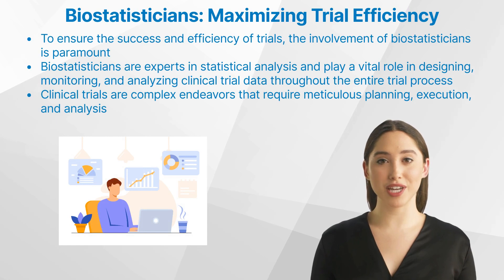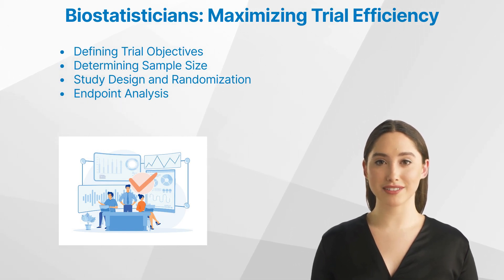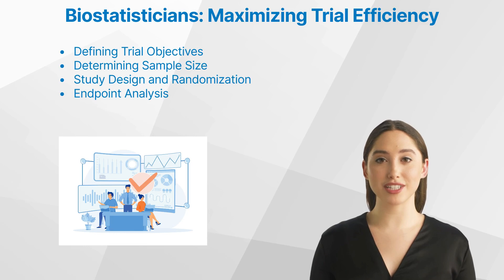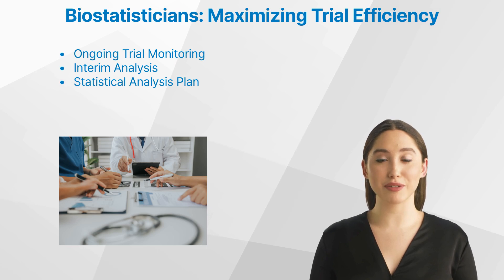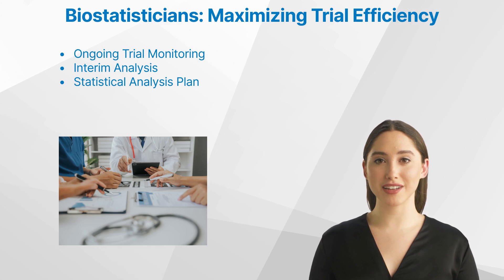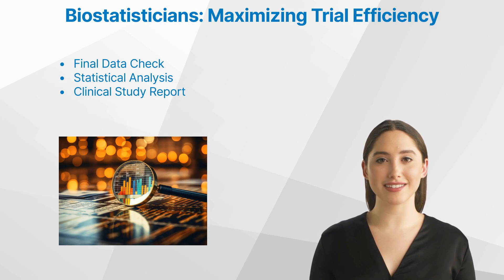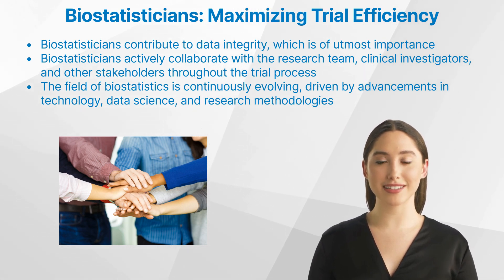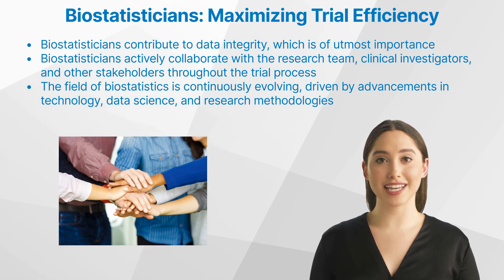The Role of Biostatisticians in Clinical Trials: Maximizing Trial Efficiency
Unlock the Secrets of Efficient Clinical Trials: Discover the Critical Role of Biostatisticians! In this insightful video, we delve into the world of clinical trials and reveal how biostatisticians are pivotal in advancing medical research. From meticulous trial planning and innovative design strategies to ensuring data integrity and insightful analysis, learn how these statistical wizards maximize trial efficiency and contribute to groundbreaking healthcare advancements.